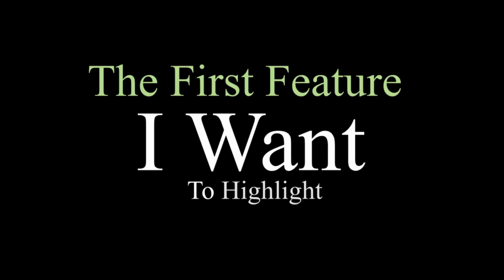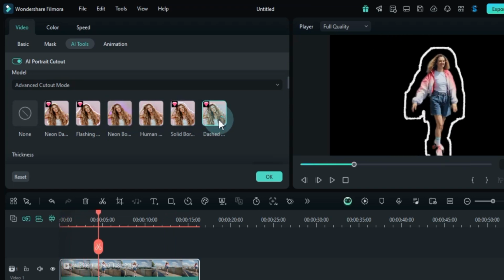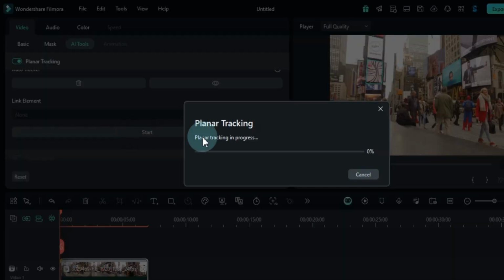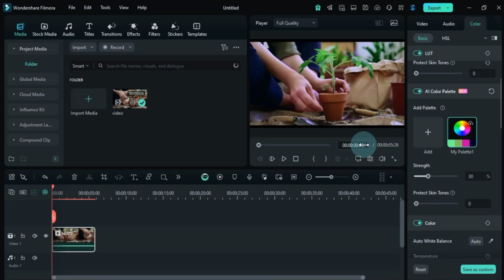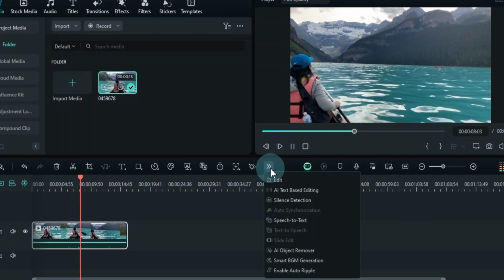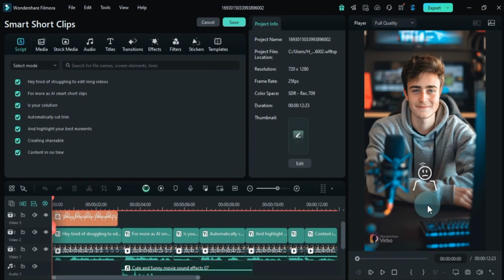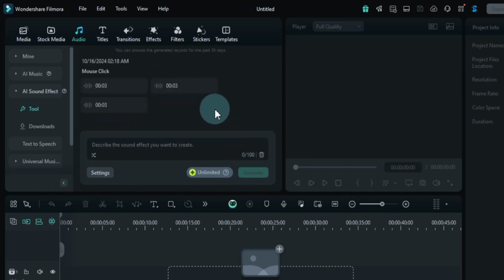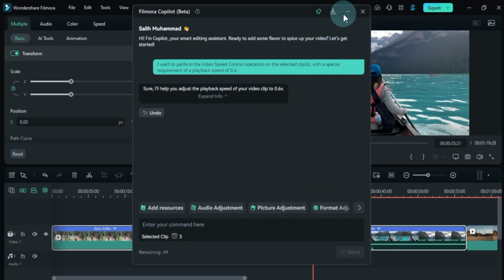Top 18 VIDEO EDITING Features & Updates In Filmora 14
In this video, I'll be covering the top 18 video editing new features, tools, and updates in Filmora 14. I'll also be showing you how to use these features to create stunning videos.
Try it out Filmora 14 and see what you can create!

Here are some of the topics I'll be covering in this video:
0:00 - Introduction
0:20 - AI Video Enhancer Tool
0:46 - Video Denoise Tool
1:17 - AI Portrait Cutout Feature
2:20 - Face Mosaic Effects
3:00 - Planar Tracking Tool
4:10 - Multi-Camera Clip Feature
4:42 - AI Color Palette Tool
5:37 - AI Translation Tool
6:56 - Smart BGM Generation Tool
7:48 - Smart Short Clip Tool
8:59 - Enable/Disable Magnet Timeline
9:23 - Smart Scene Cut Tool
9:40 - Path Curve Feature
10:12 - AI Sound Effect Generator Tool
10:42 - AI Smart Search
10:58 - Auto Reframe Feature
11:19 - SVG File Support
11:43 - Filmora Copilot Tool